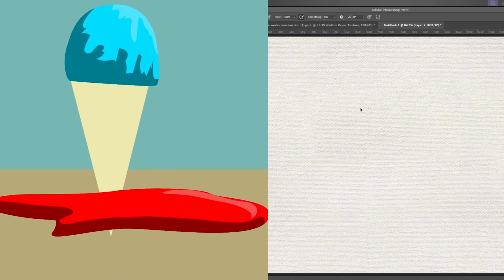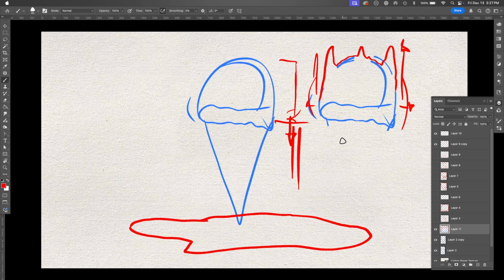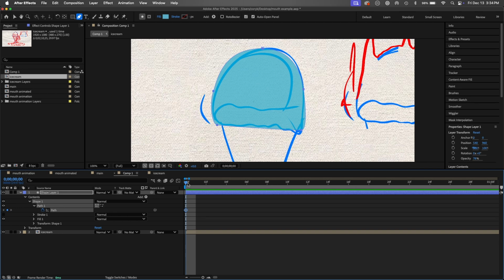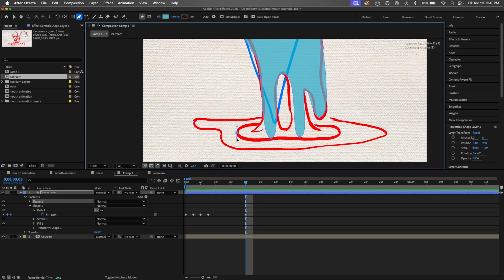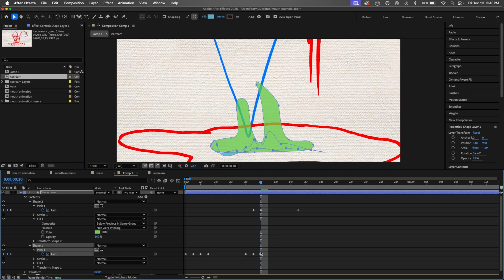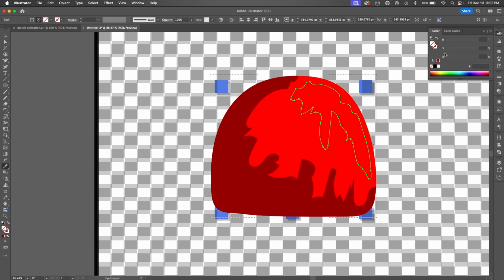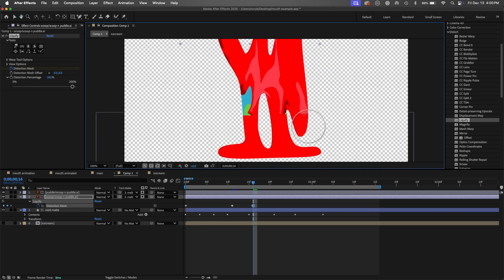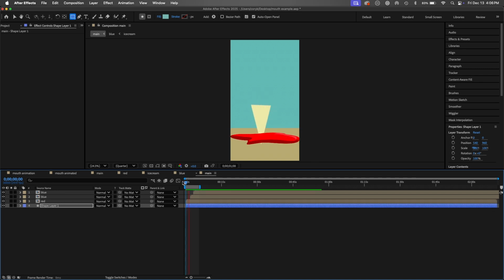Animate Dripping Icecream in After Effects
Hello people, I am Cory Kerr and I like to talk about traditional and digital illustration, drawing and coloring. I cover different aspects of how to live a creative life in a productive and balanced way in with the occasional art rant.

So whether your comic book art has traditional or digital inking, this is the channel for art talk and discussion around artist problems and art advice.